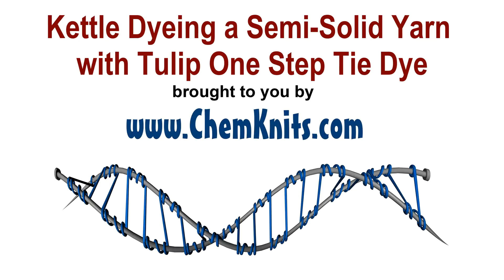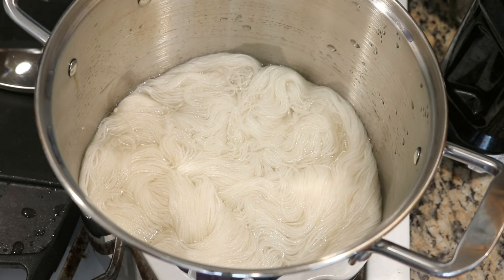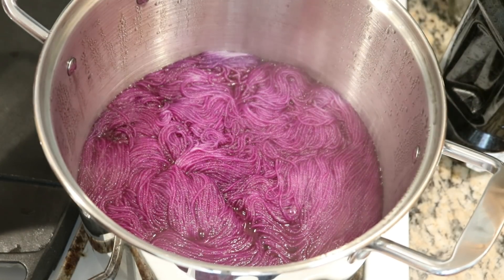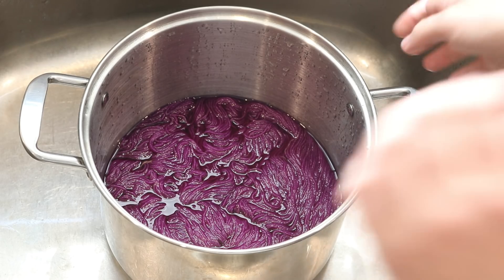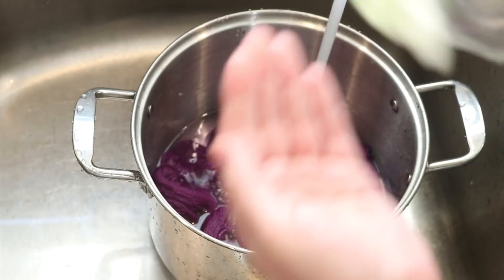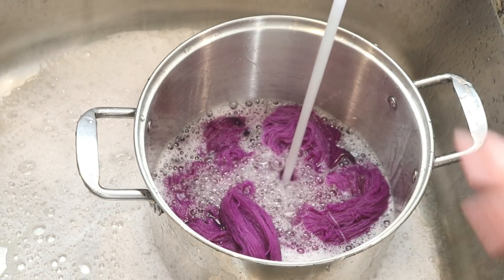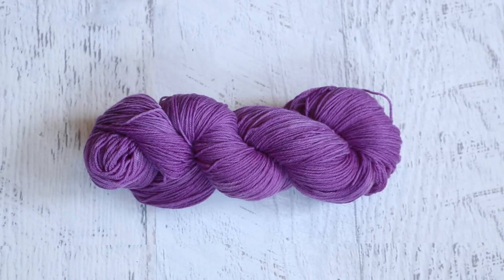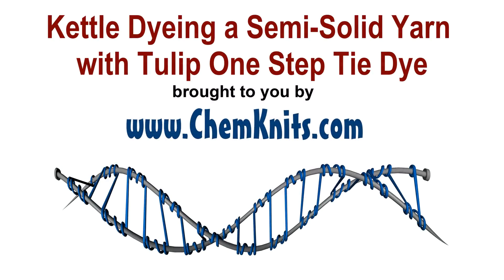Kettle Dyeing a Semi-Solid Yarn with Tulip One Step Tie Dye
Tulip dyes absorb to wool yarn pretty slowly.  What will happen if we apply a single color of the tulip tie dye to some sock yarn in a kettle on the stove top?  Will we get a solid color or will the dye strike quickly to give us a more variegated tonal yarn?

VIDEO CONTENTS:
[0:00] Introduction - 6 cups of water, 1/2 bottle tulip one step tie dye, 100 g sock yarn (75% superwash merino, 25% nylon)
[1:23] Adding the dye to the pot (Tulip One Step Purple)
[2:09] After 10 min in the pot
[2:53] After another 10 min (20 total).  I turned off the heat and left the yarn to cool in the pot.
[3:06] Washing the yarn
[5:34] The finished dry yarn and conclusions